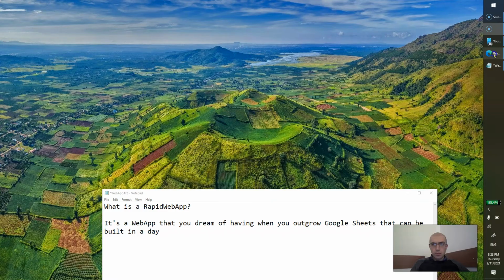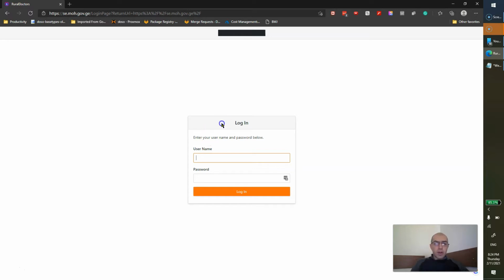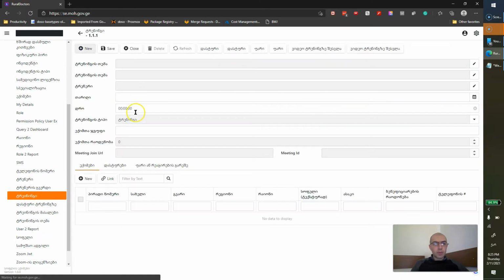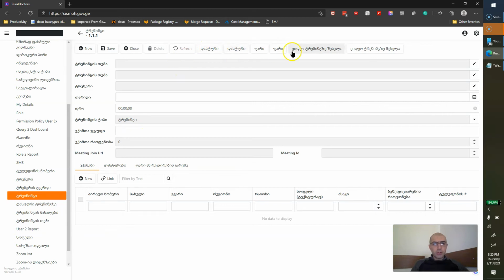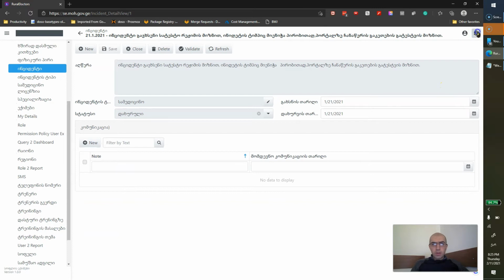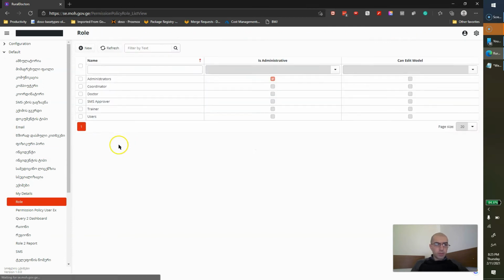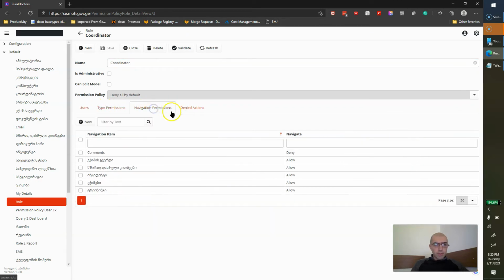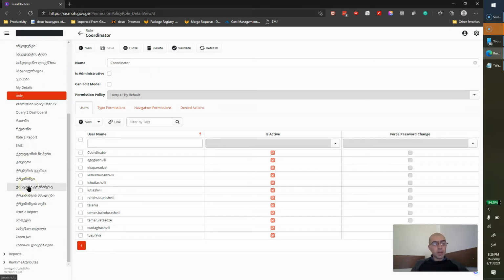What is a RapidWebApp?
What is a WebApp that you dream of having when you outgrow Google Sheets.

In this video, I demonstrate what a RapidWebApp looks like in action so you can appreciate what you can get in a short amount of time or a day.